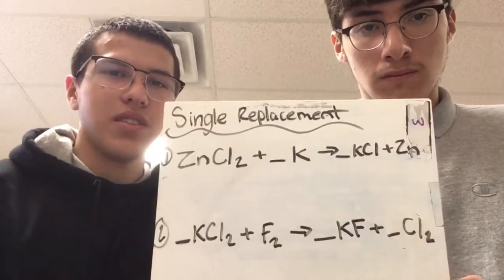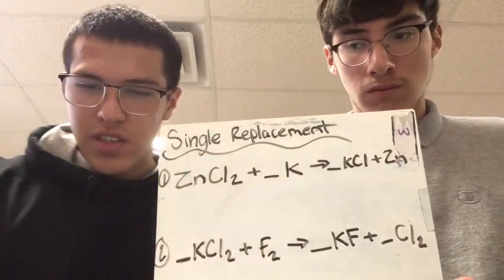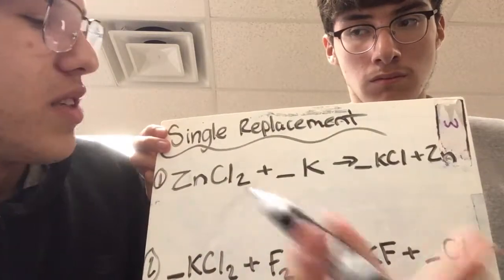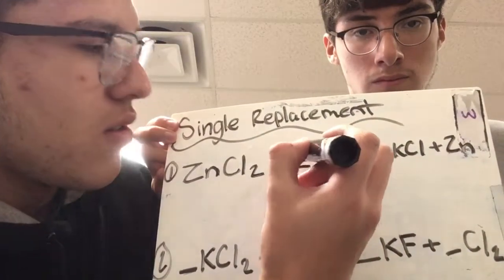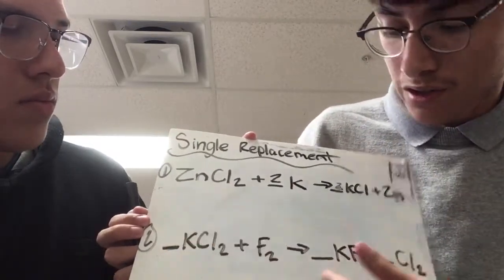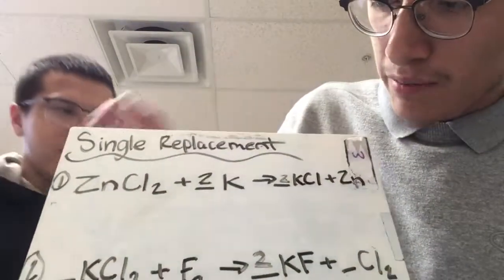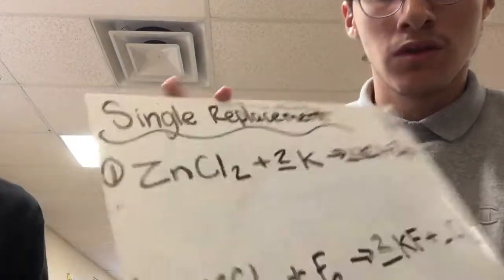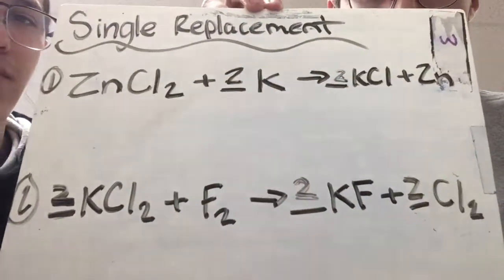Types of Reactions: Single Replacement